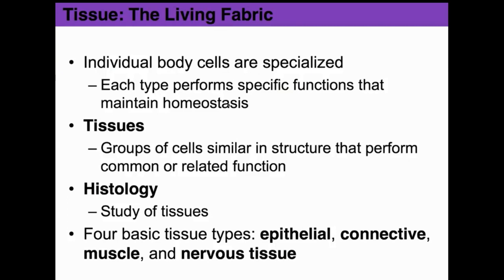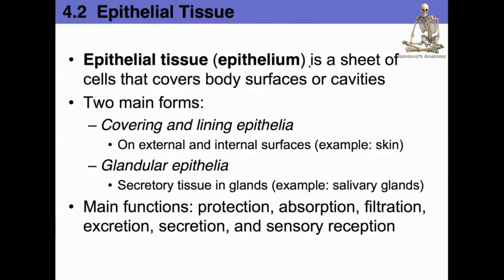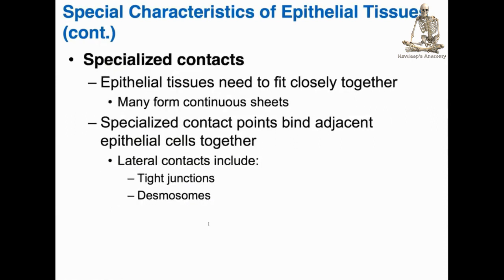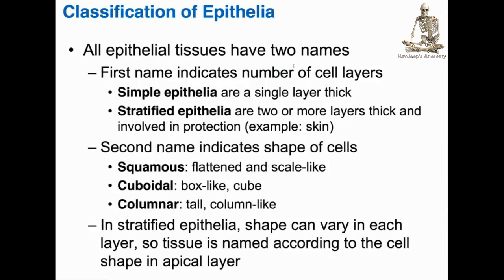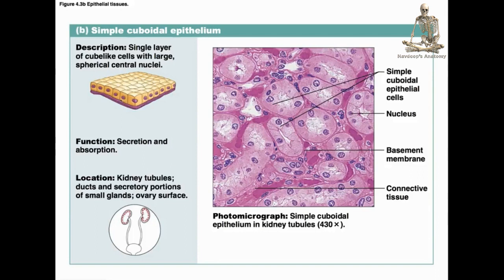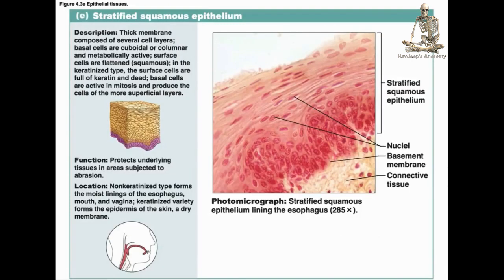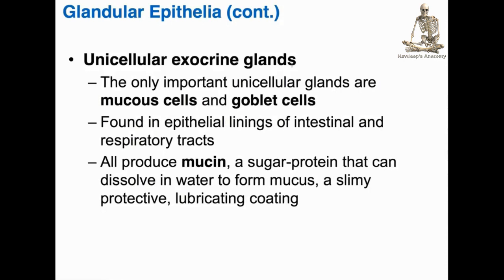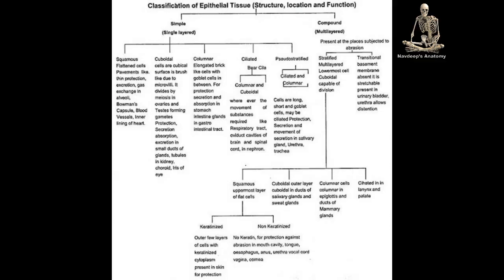tissues part 1(1. 5. 2020)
epithelial tissues complete classification,B.Sc.Nursing 1st year